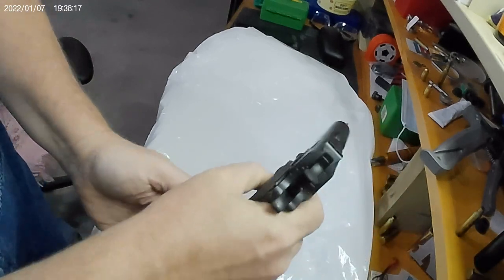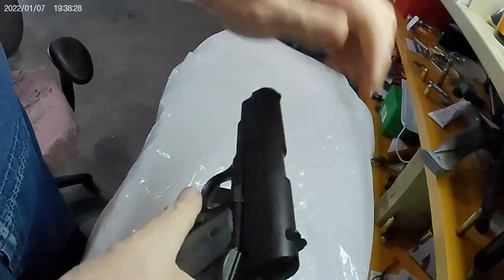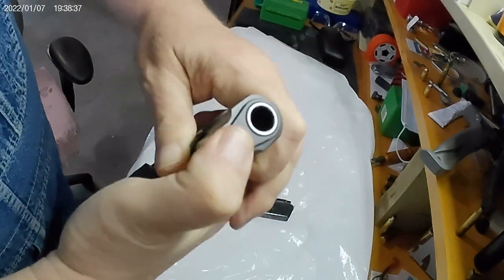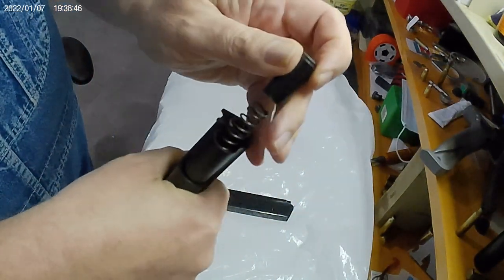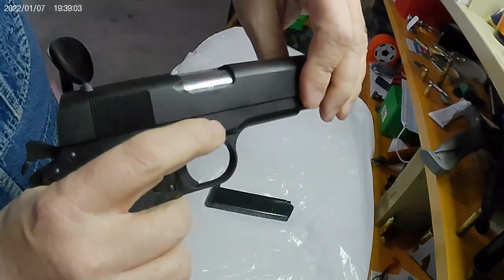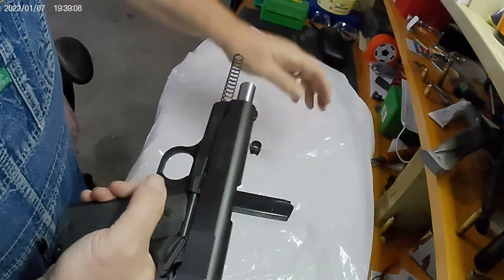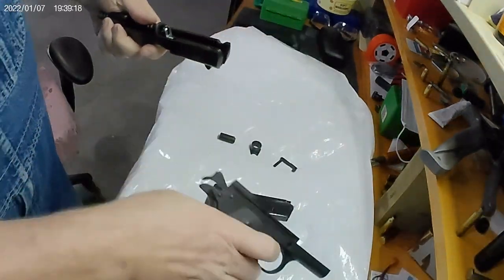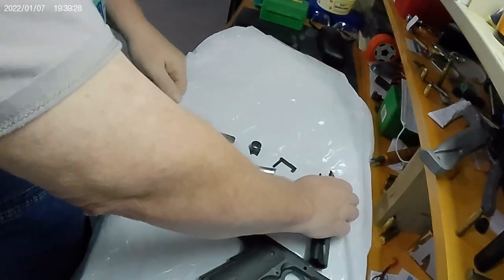How to field strip a 1911 45 ACP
One of the most iconic guns ever made! This is how I take a 1911 ACP apart to clean.